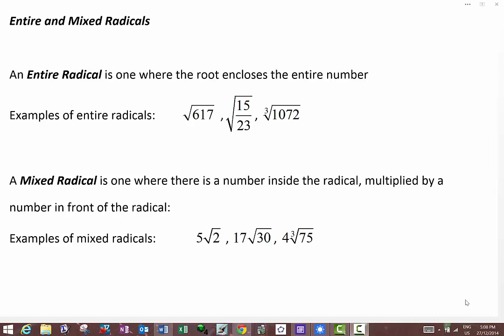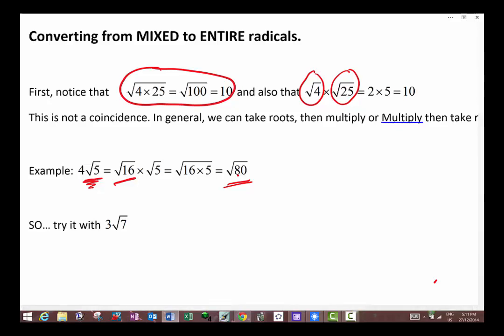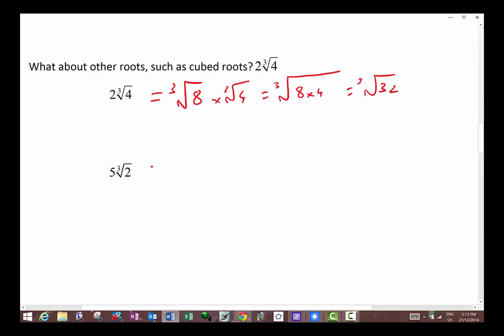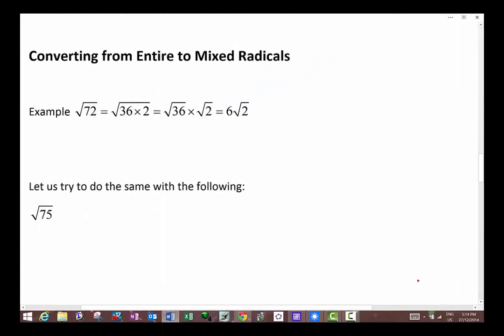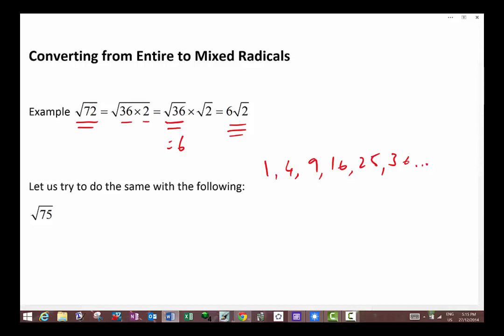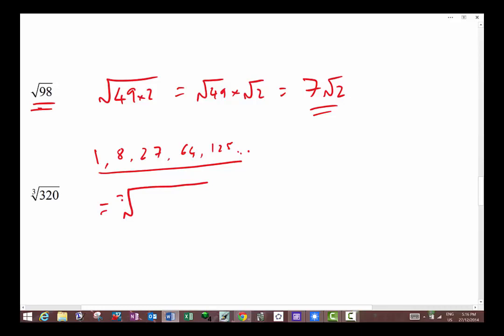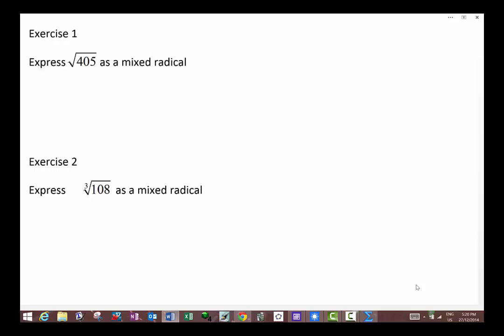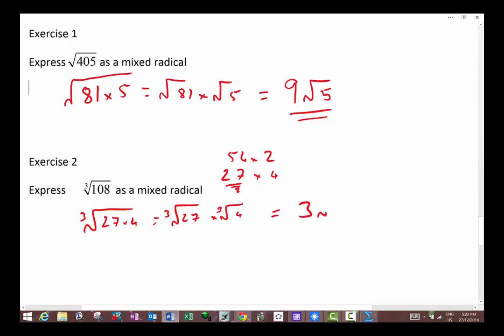Mixed and Entire Radicals